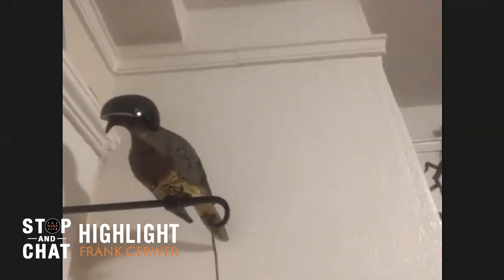Frank Gerwer Has A Piece Of The Cardiel Rail At His House!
Edited By: Daniel Policelli, Chris Roberts & Roger Bagley
Special Thanks: Eric Longden

Products we use to make the show